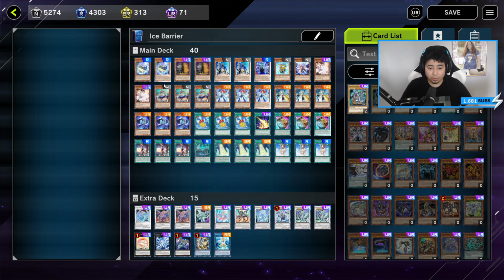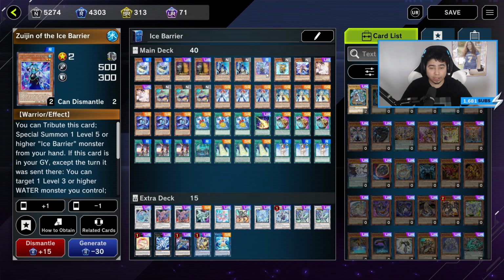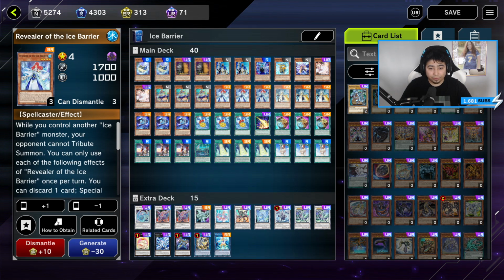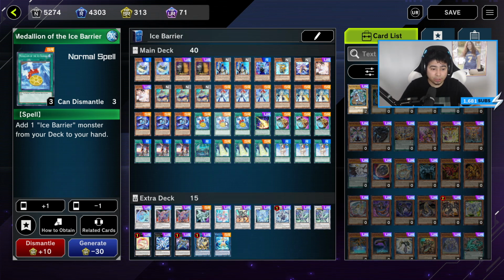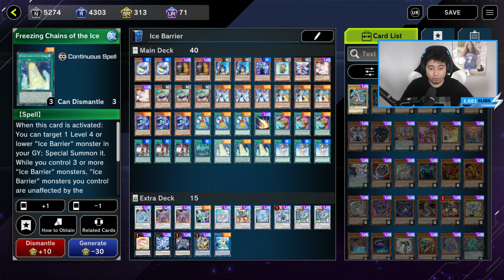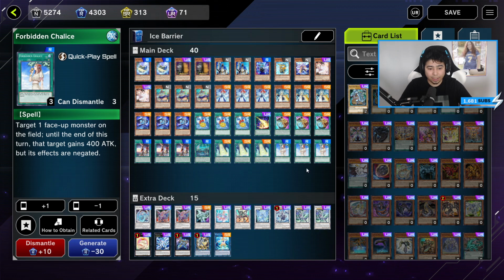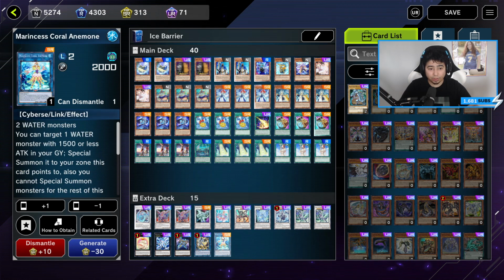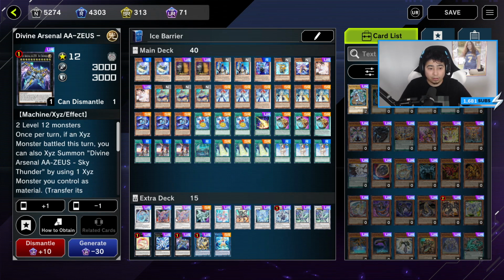Ice Barrier Synchro Deck Profile!!! - Yu-Gi-Oh! Master Duel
Don't forget to turn on that notification button to be notified for future updates and videos.

Your Choice.
Your Experience.
Your Build.